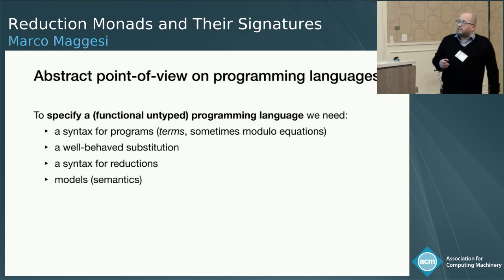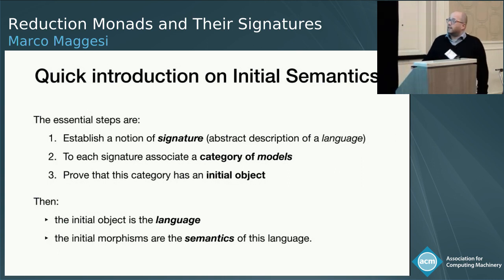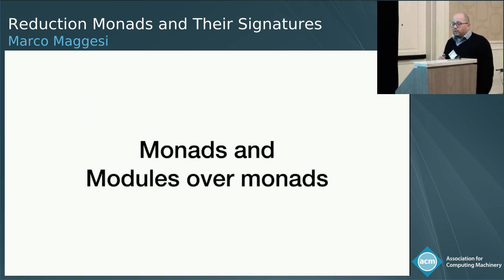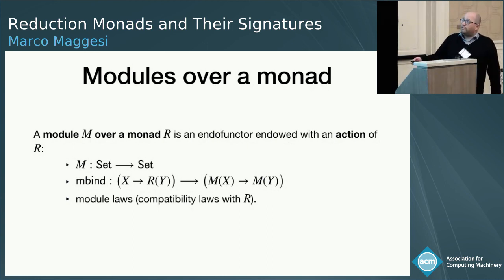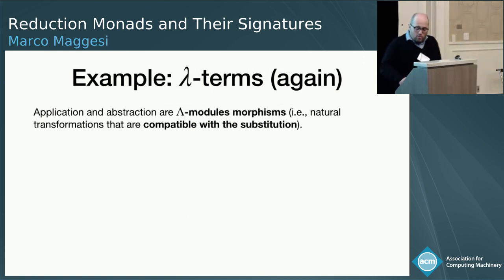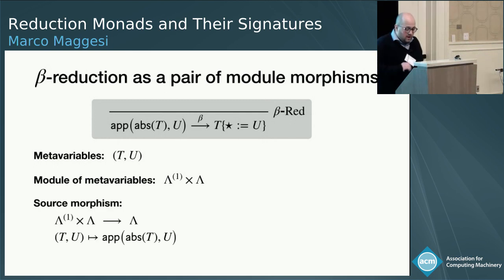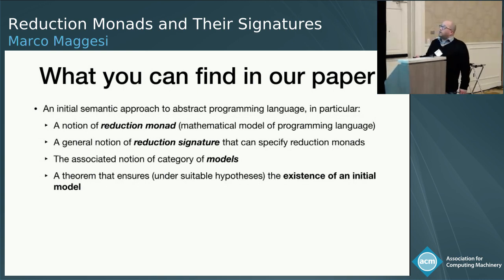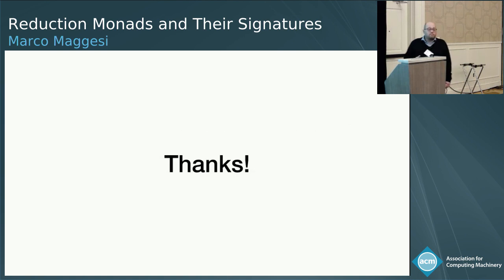Reduction Monads and Their Signatures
Presented by Marco Maggesi.